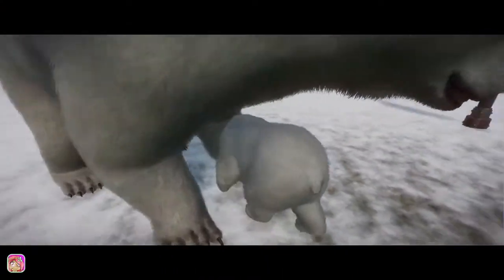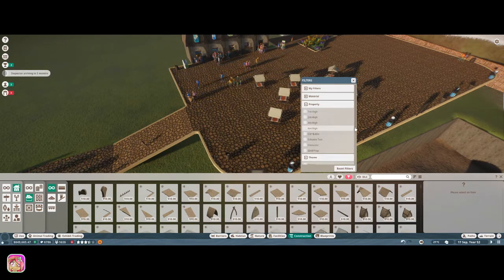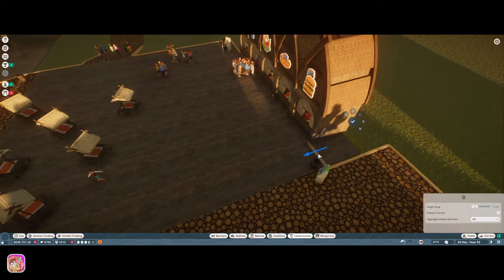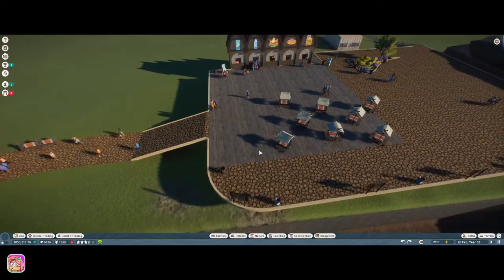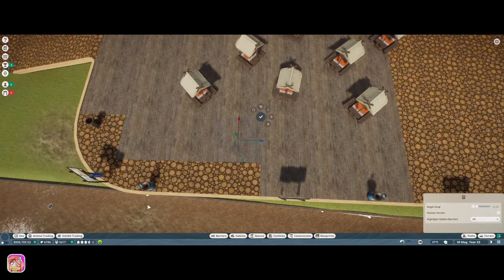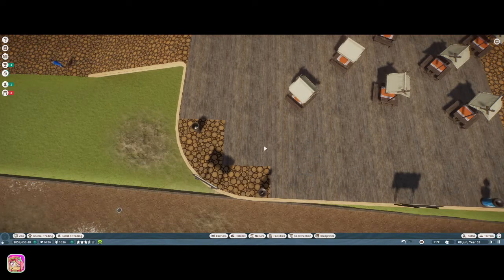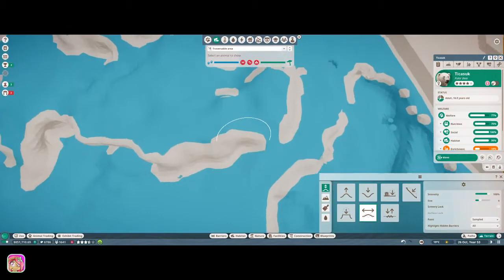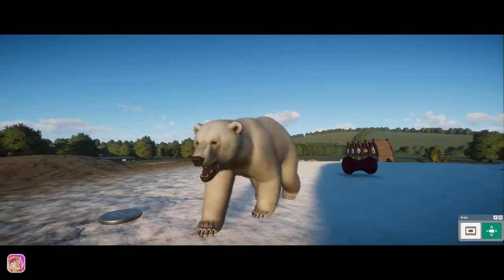"Arctic Food Floor" | Planet Zoo Franchise Lets Play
Adding a new floor for the arctic food court, and adjusting the terrain for the polar bears.